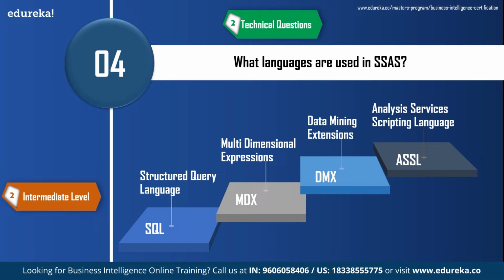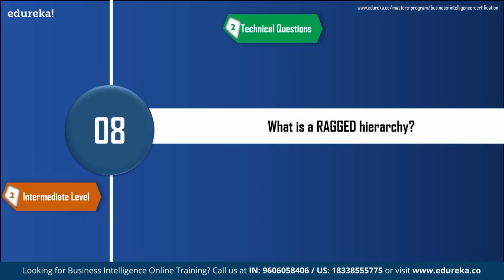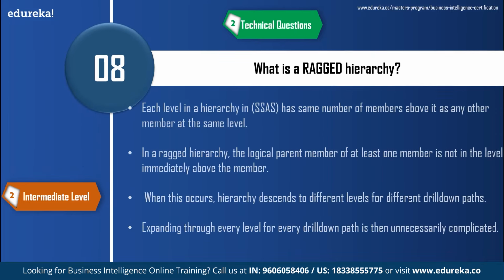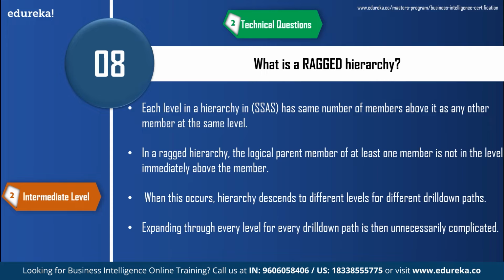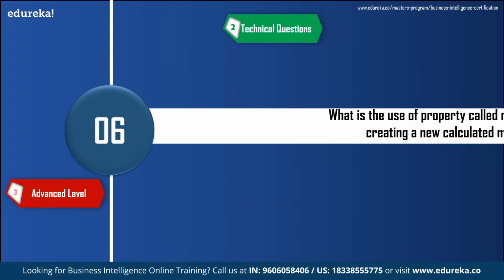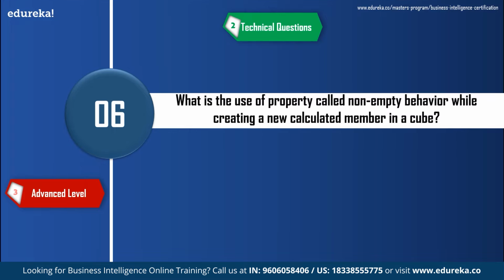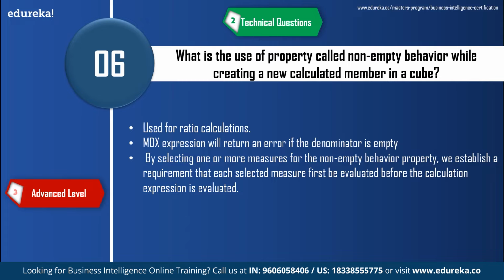BI Analyst Interview Questions & Answers | Business Intelligence Analyst | Edureka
This Edureka Business Intelligence Interview Questions & Answers video will help you understand and learn the fundamentals concepts and crack your interview and all the doubts related to Business Intelligence Analyst. There are 3 types of questions in this video:
Basic Level Interview Questions
Intermediate Level Interview Questions
Advanced Level Interview Questions

📢📢 𝐓𝐨𝐩 𝟏𝟎 𝐓𝐫𝐞𝐧𝐝𝐢𝐧𝐠 𝐓𝐞𝐜𝐡𝐧𝐨𝐥𝐨𝐠𝐢𝐞𝐬 𝐭𝐨 𝐋𝐞𝐚𝐫𝐧 𝐒𝐞𝐫𝐢𝐞𝐬 📢📢

📢📢 𝐄𝐝𝐮𝐫𝐞𝐤𝐚 𝐒𝐨𝐜𝐢𝐚𝐥 𝐌𝐞𝐝𝐢𝐚 𝐂𝐡𝐚𝐧𝐧𝐞𝐥𝐬 📢📢